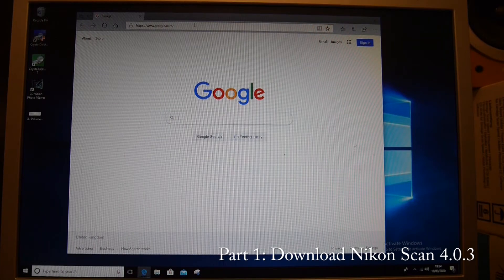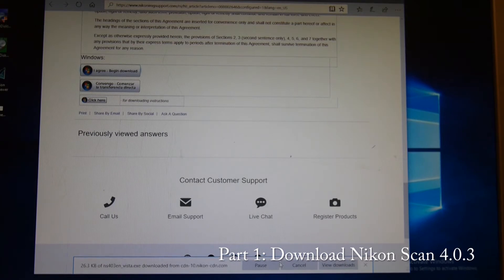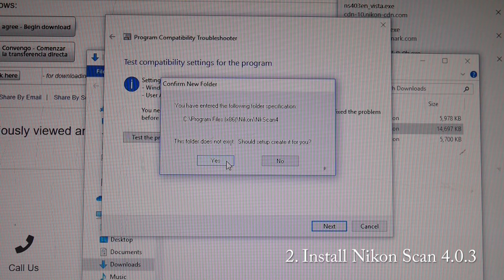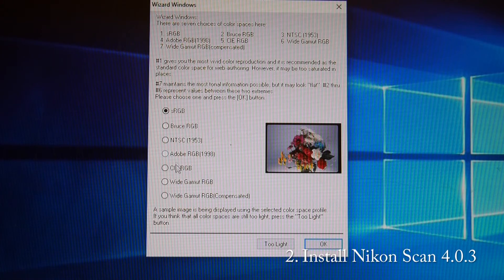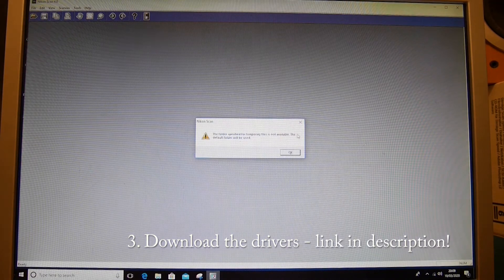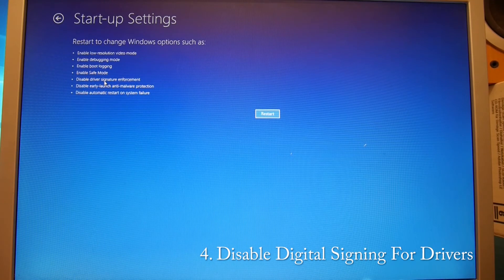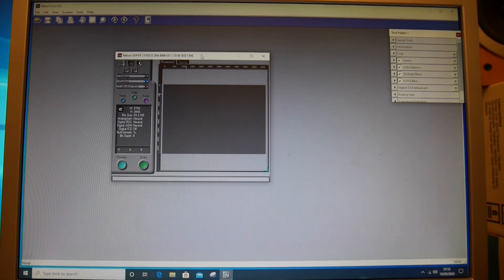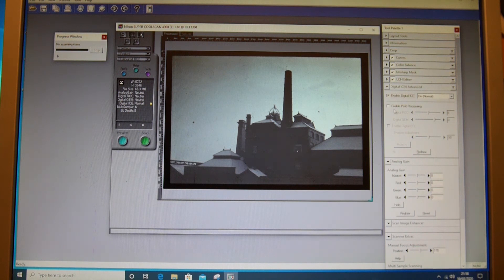Installing Nikon Scan 4.0.3 on Windows 10 64bit (How to guide)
Getting Nikon Scan 4.0.3 running on Windows 10 64-bit is a little bit trickier than on Windows 10 32-bit. We take you through the process to install it on Windows 10 64-bit. (If you have Windows 10 32bit please use the other video)

These are the steps to follow:
1. Download Nikon Scan 4.0.3
2. Install Nikon Scan 4.0.3 using the compatibility trouble-shooter
3. DOWNLOAD drivers from link, unzip the download, and remember where you've put it:
4. Disable Digital Signing for Drivers (see steps below or in video)
5. Install downloaded drivers, from device manager

Step 4 in more detail:
Disable digital driver signing enforcement:
Right click the Windows Start logo, Go to settings, Recovery, Advanced startup, click Restart Now, Troubleshoot, Advanced Options, Startup Settings, Restart... PRESS 7